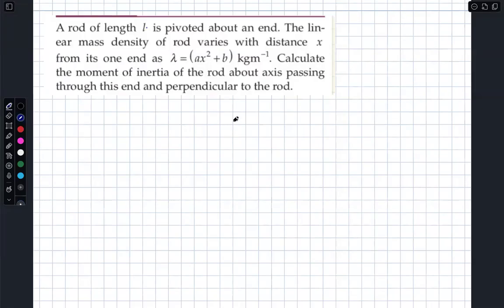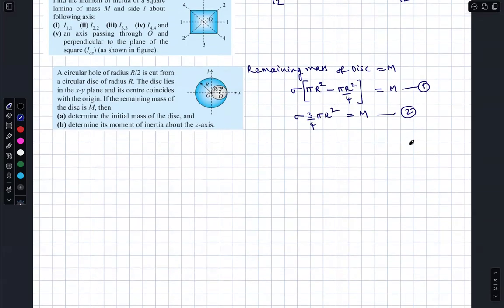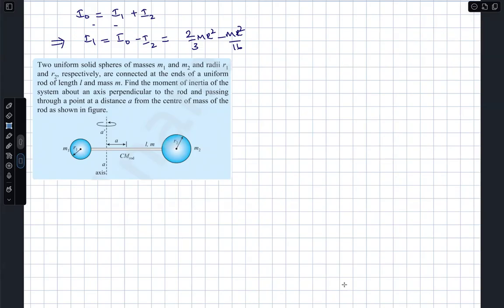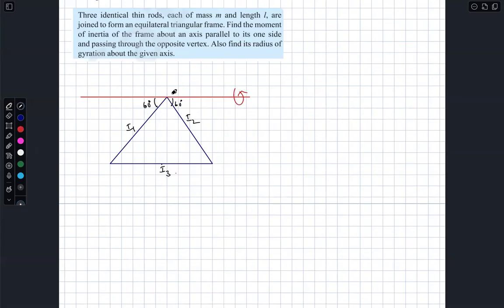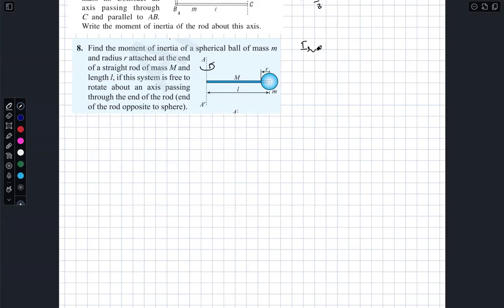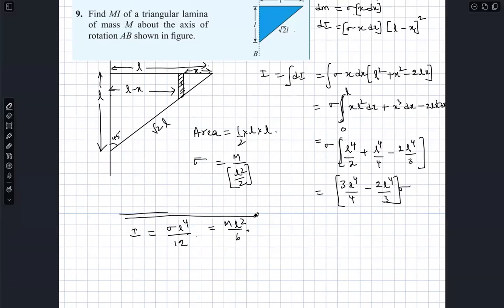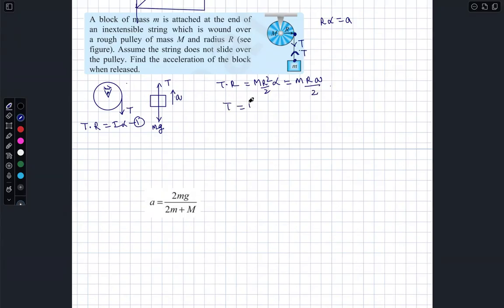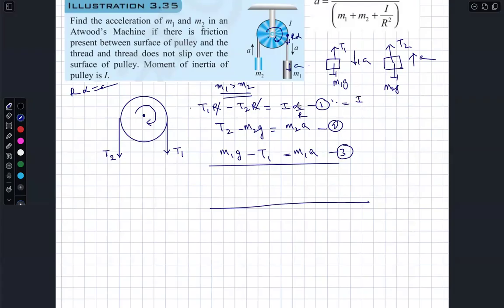ROTATION WEEK 2 C2